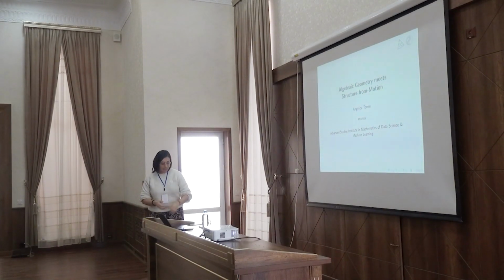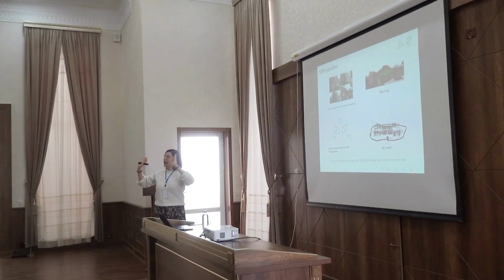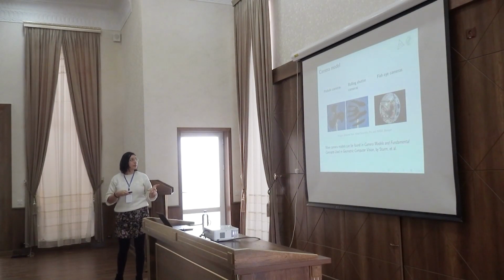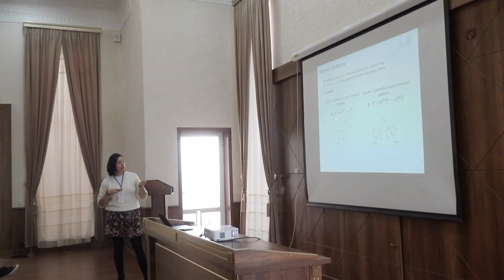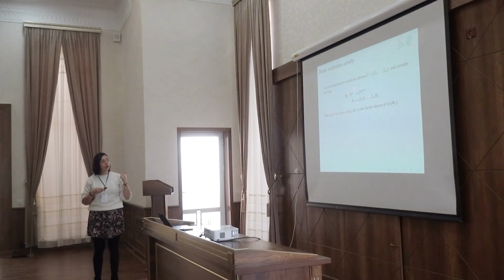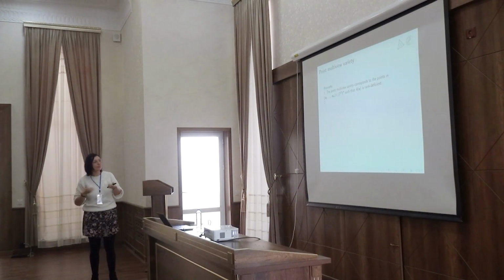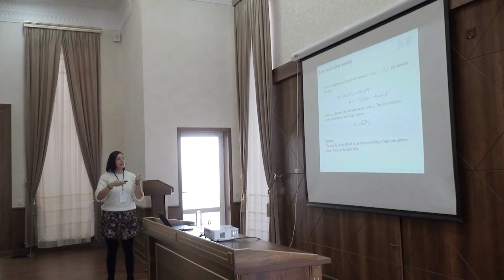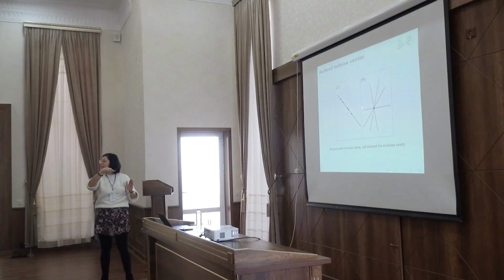09 01 2024 3